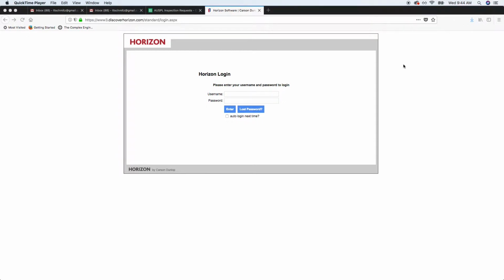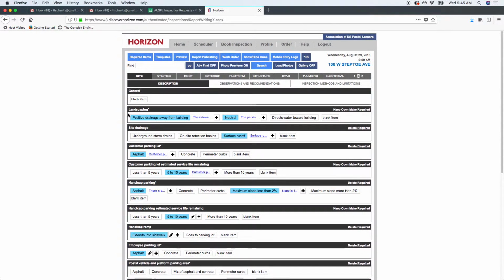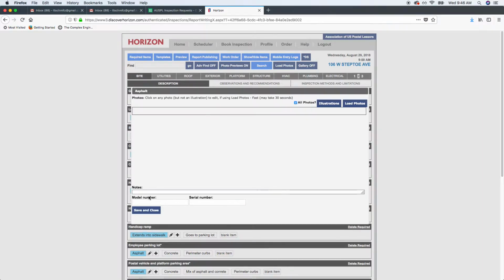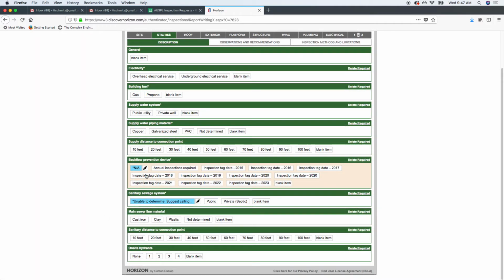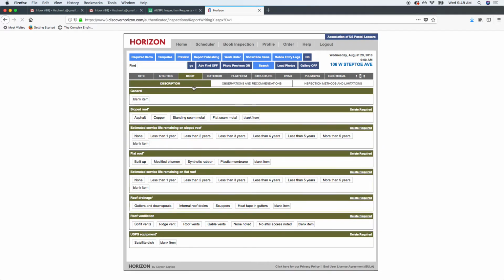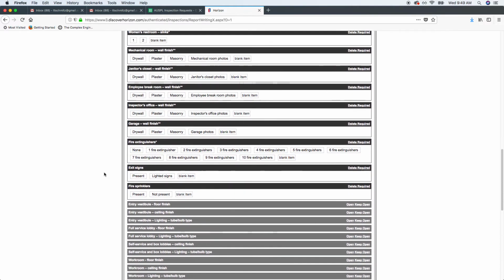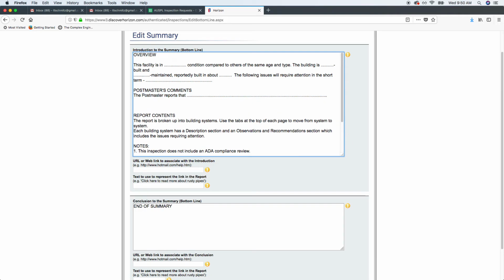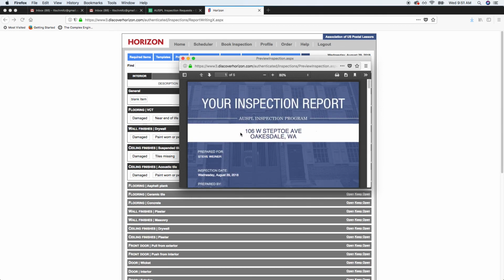AUSPL Horizon Startup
A short video tutorial on how to fill out the Horizon post office template for AUSPL inspections.